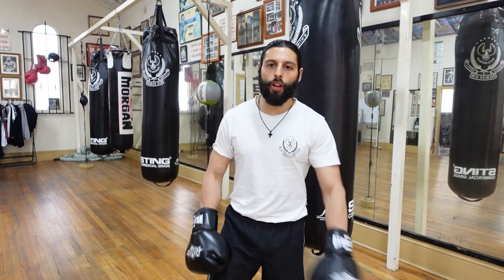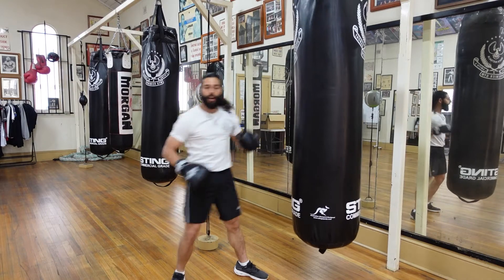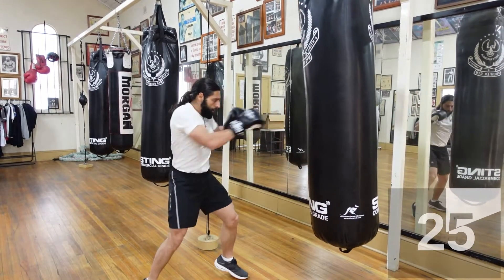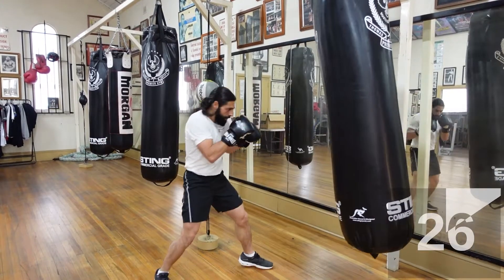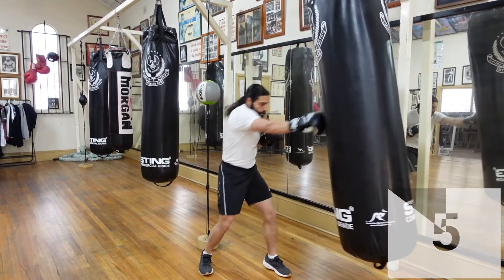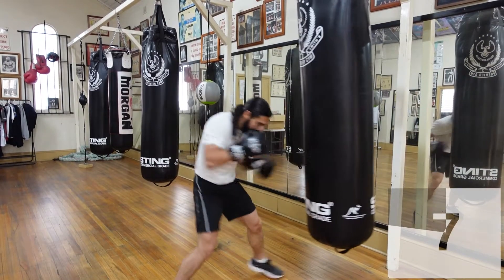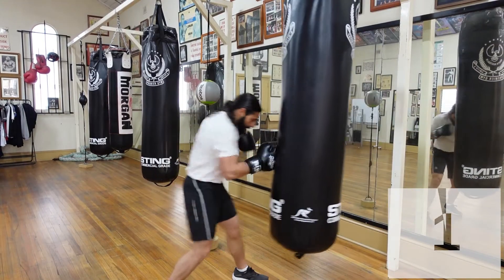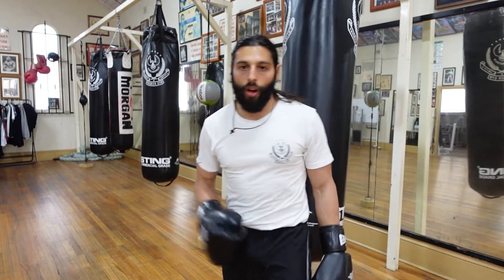Heavy Bag Drill | For Endurance & Power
One of the many routines we use to build up endurance and power in the one round.

Light coasting punches followed by powerful, unpredictable punches can make it difficult for your opponent to know when and where to brace themselves against your attack.

A great way to increase your endurance and power and extremely transferable concept for the ring.